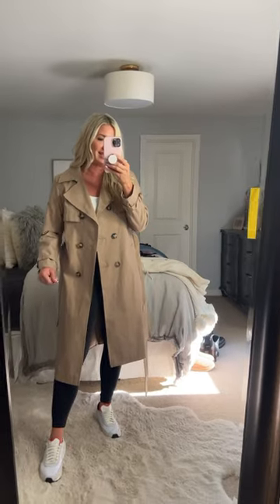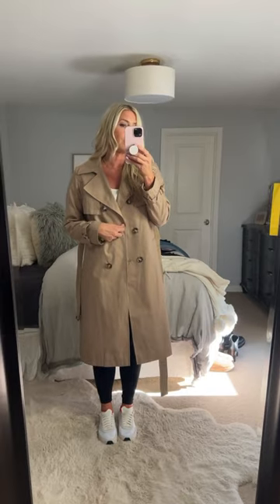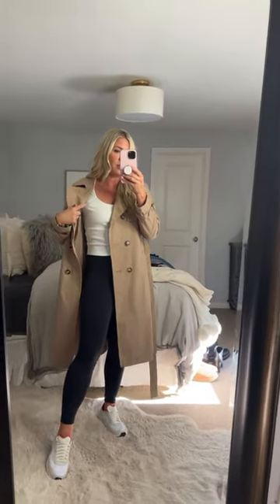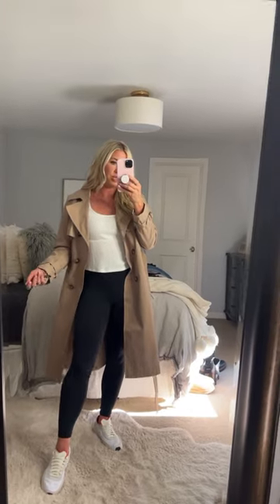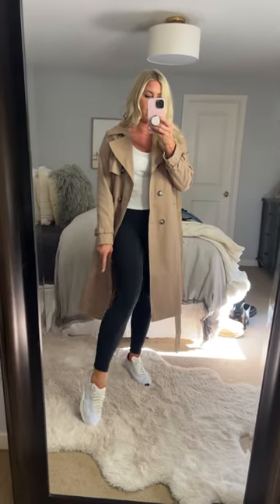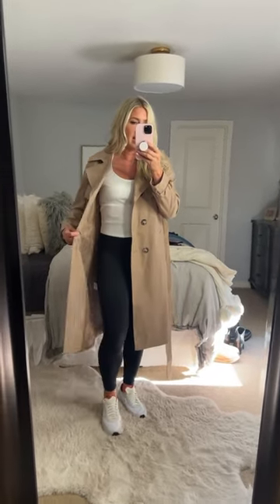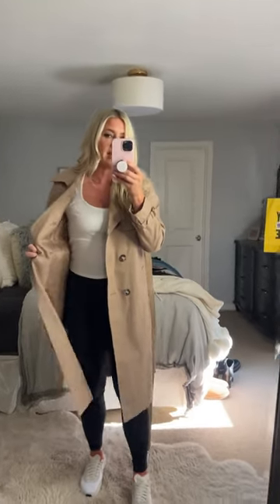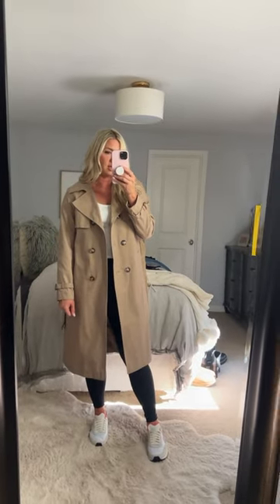Tench coach on the nordstromanniversary and styled for the casual errand day. momfashion SHOP⤵️🔗